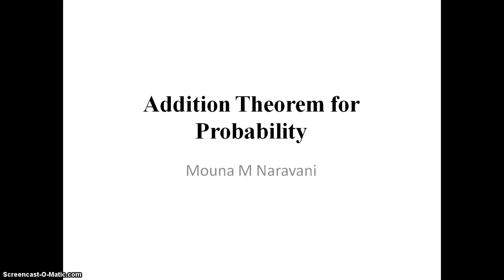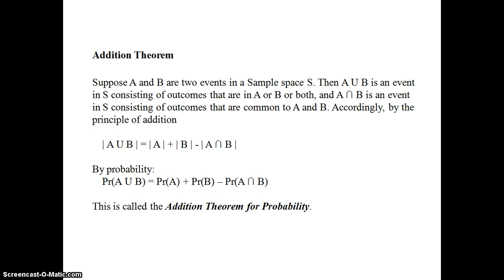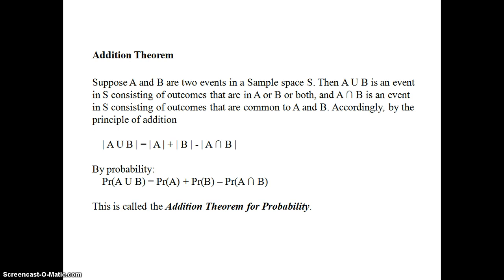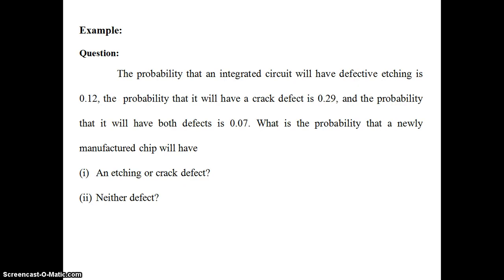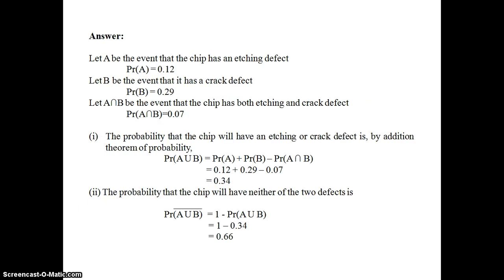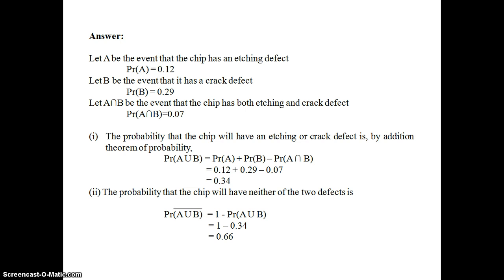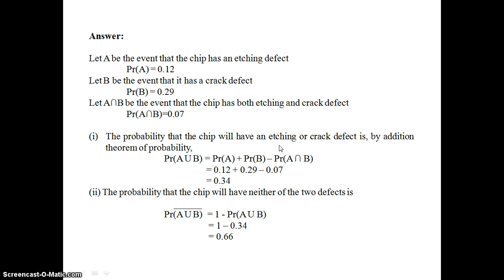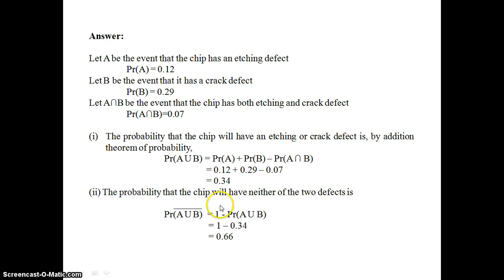Addition theorem for Probability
This video gives the brief description on Addition Theorem for probability.
Intended audience are 2nd sem UG Stdents(CSE/ISE)
Its an Acitivity of IITBx.